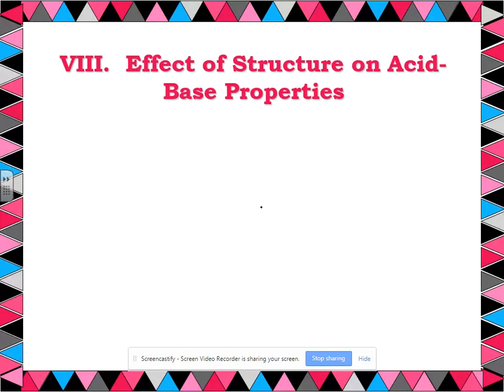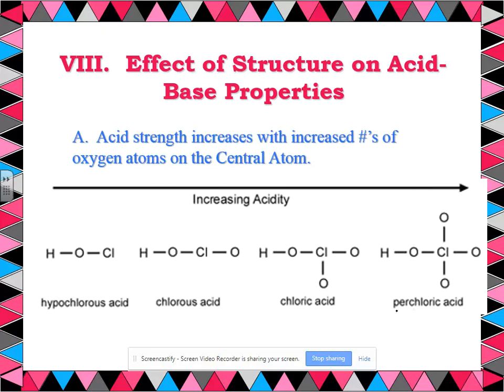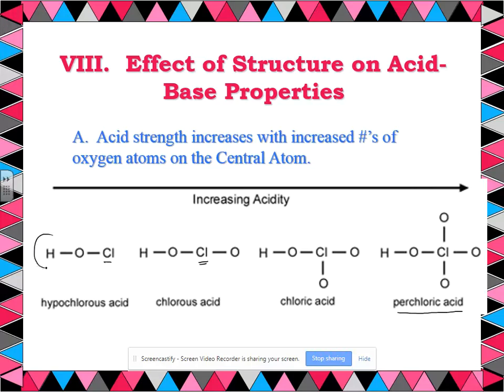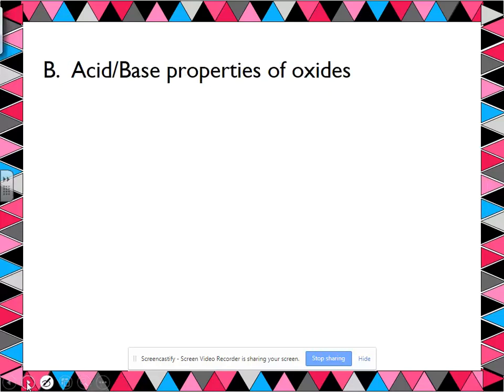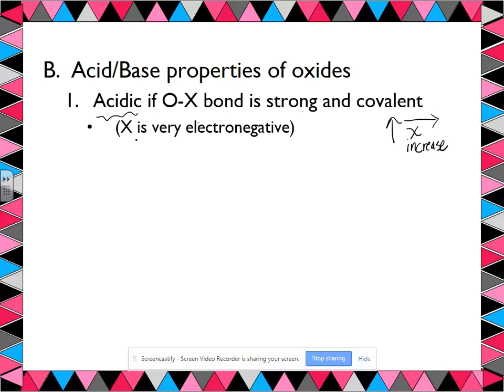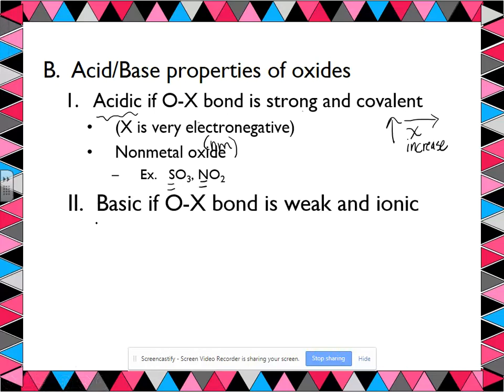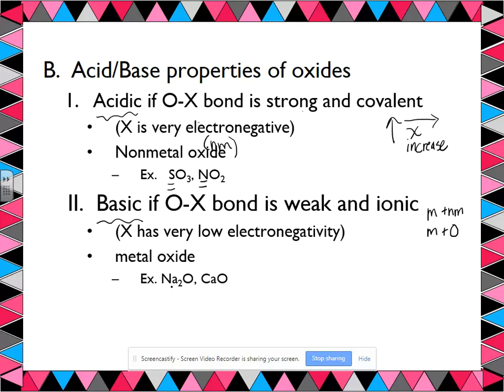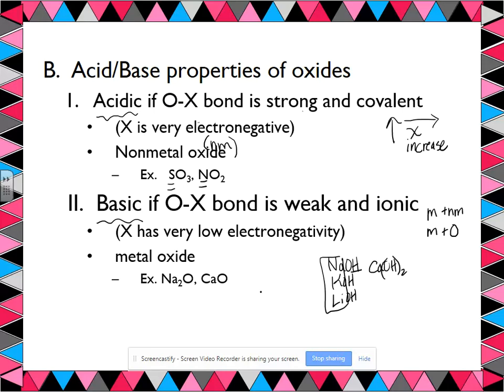APCHEMISTRY A-B Properties of Oxides